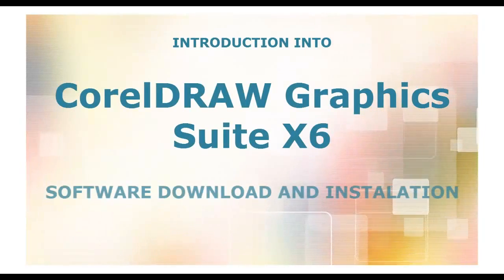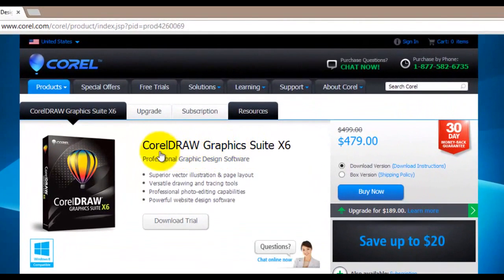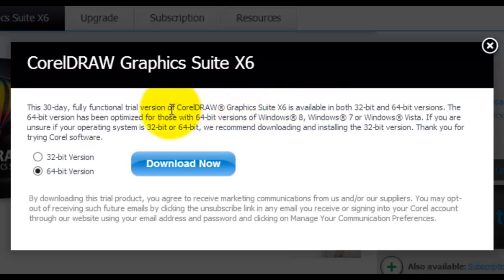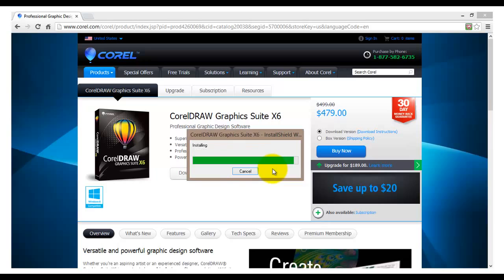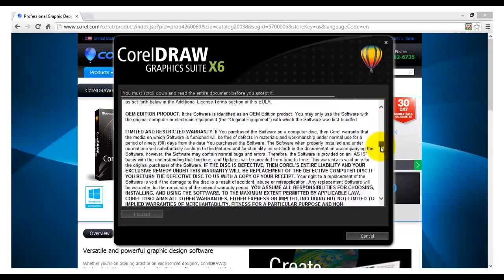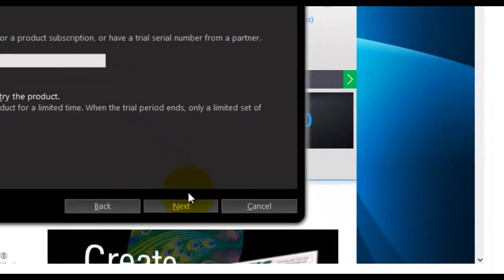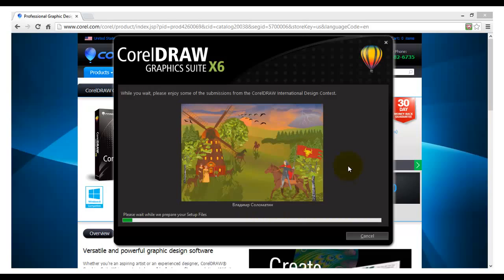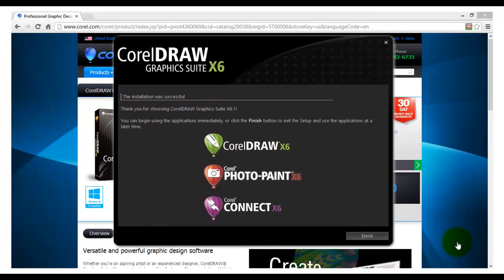CORELDRAW tutorial #1 How to Download and Install coreldraw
View All Tutorials for the course: 5 Essential Designs for Your Business with CorelDRAW X6